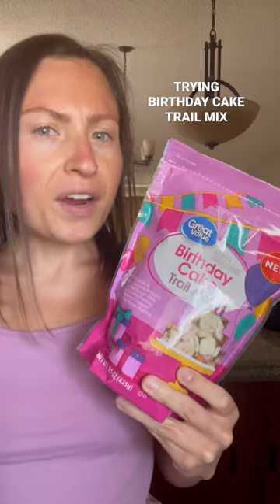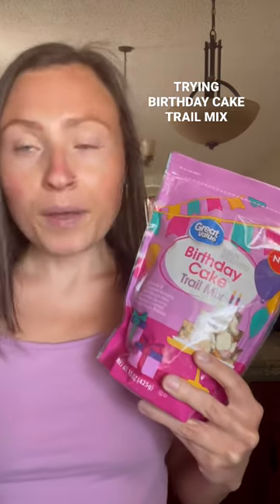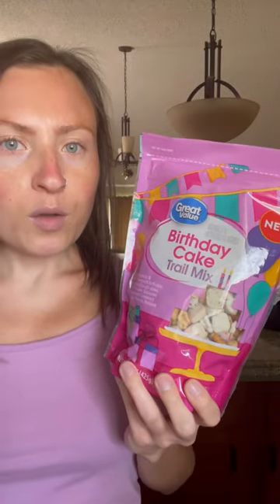trying NEW birthday cake trail mix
the trail to candy land is SWEET